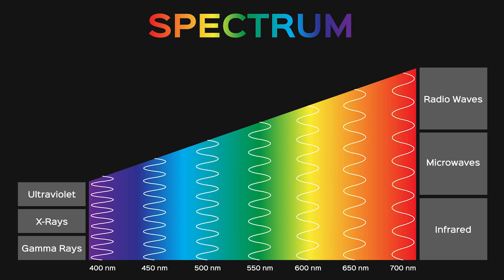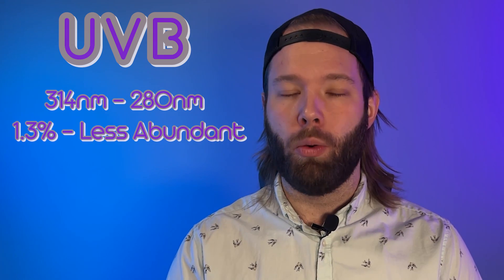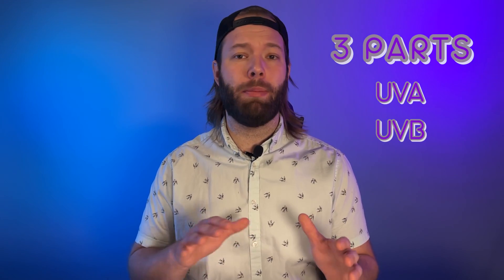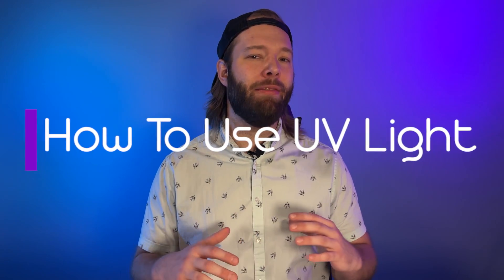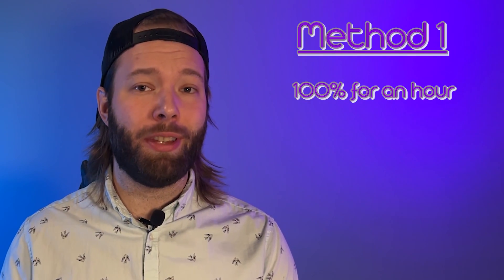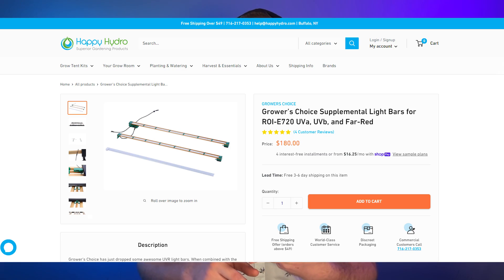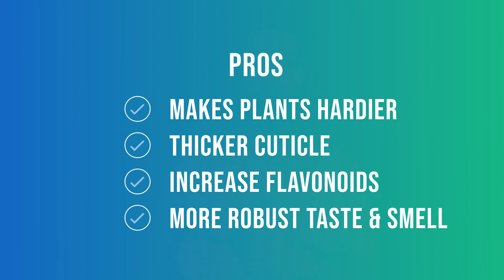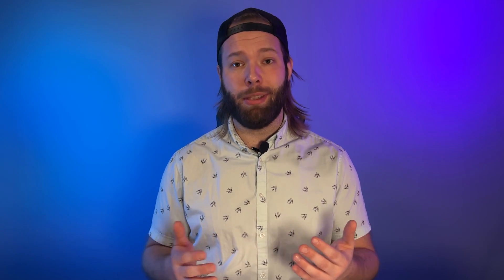Growing Plants With UV vs No UV Light & the Effects on Yield and Potency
Find out why UV light in your grow is the future to take your plants to the next level with potency and yield! We break down UV light for you and how to use it to master your crop.

Gavita UVR LED Grow Light 120-240V:
Discontinued :/

Chapters:
0:00 Intro
0:40 Basics Of UV Light
1:30 3 Parts Of UV Light
4:47 2 Most Beneficial UV Parts
6:44 UV Light Insight
7:44 UV Light Methods
9:32 What If I Don’t Use UV Light?
10:46 Recap